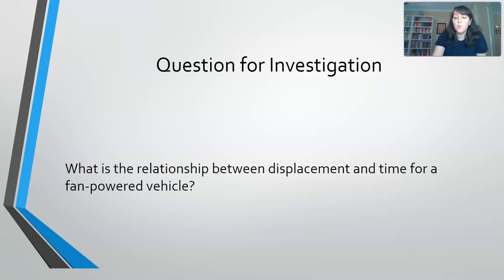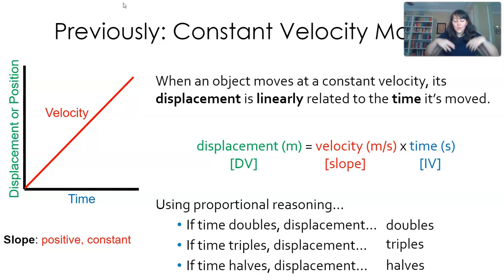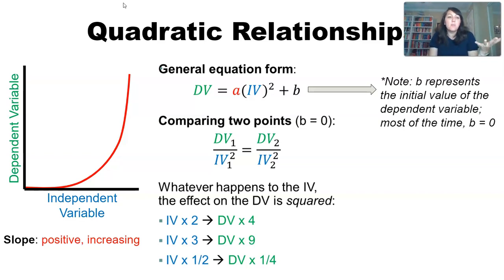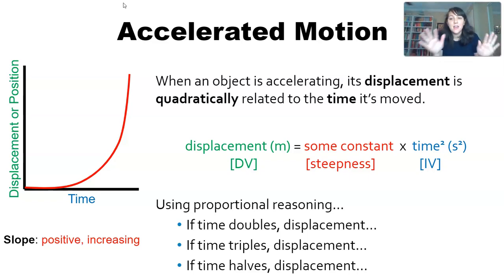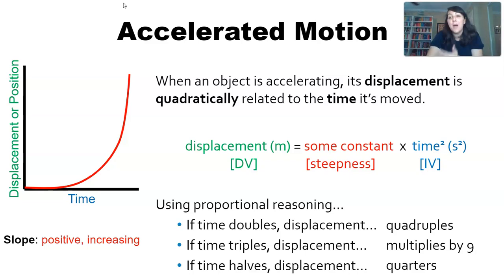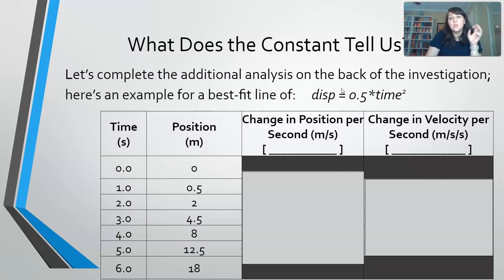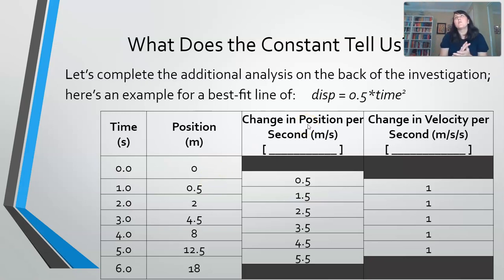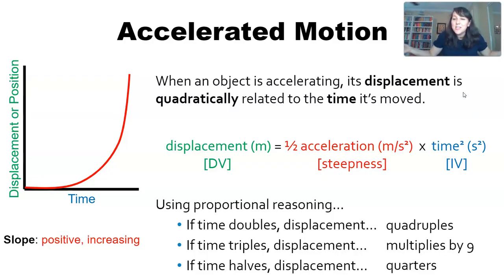Physics 2.3 Investigation Debrief - Acceleration